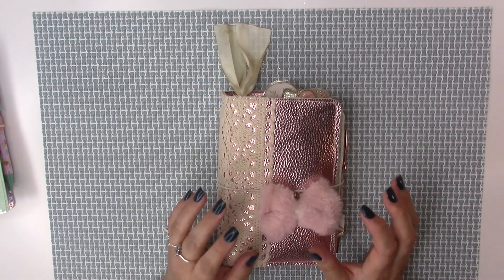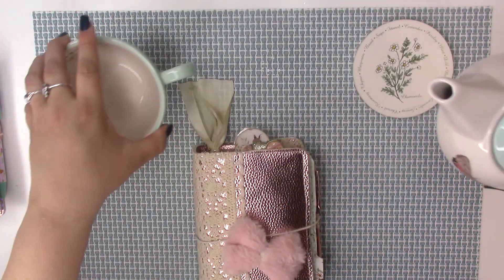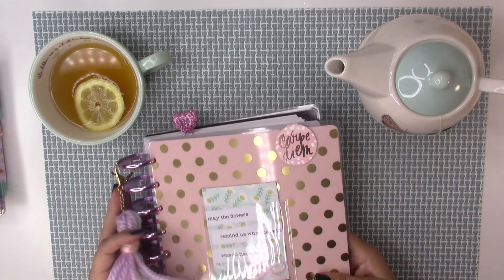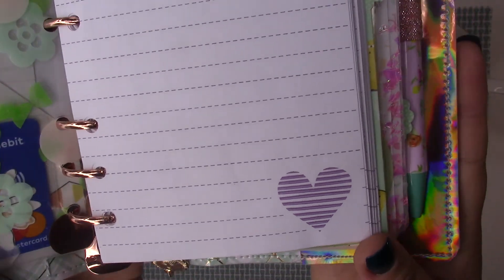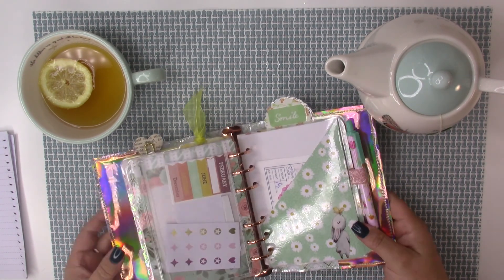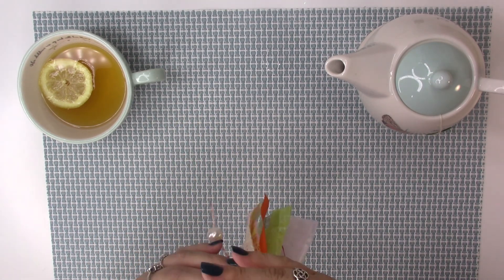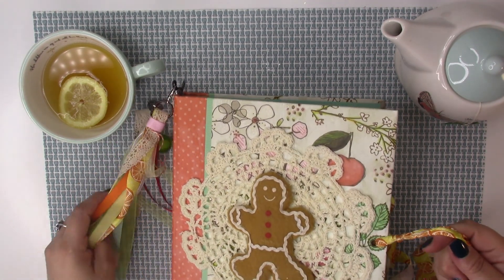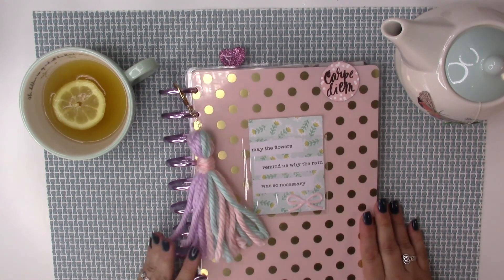A Update on TNs and Have Some Tea With Me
Today im having some tea and showing an update on my TNs

*Physical Stores I shop at:
Target
Hobby Lobby
Joann's
Michael's
Tuesday Morning
Walmart
Dollar Tree
Office Depot